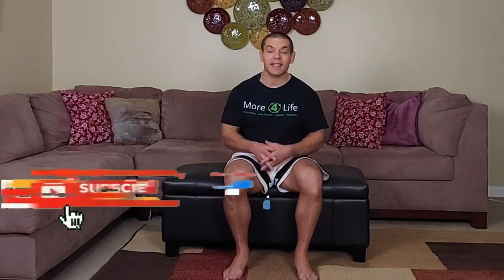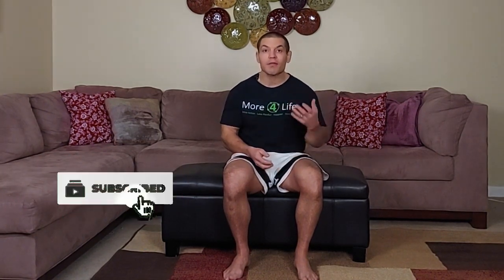Best Exercises For Tarsal Tunnel Syndrome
What are the best exercises for tarsal tunnel syndrome?

In this video, you'll learn:
0:00 What is tarsal tunnel syndrome?
1:26 What are the symptoms of tarsal tunnel syndrome?
2:45 Exercises for tarsal tunnel syndrome
9:17 Tarsal tunnel syndrome braces
9:54 Orthotics for tarsal tunnel syndrome
10:34 Physical therapy for tarsal tunnel syndrome

Superfeet Insoles